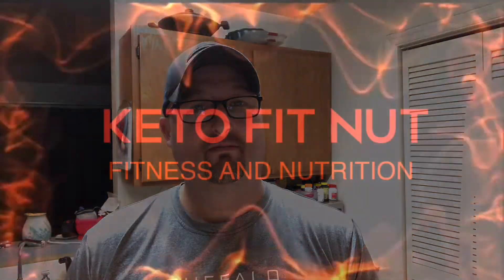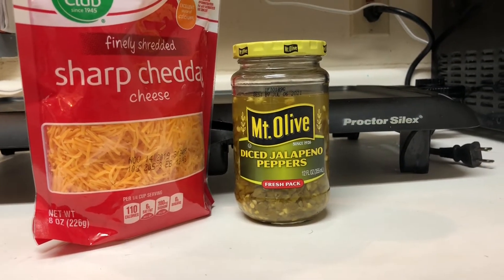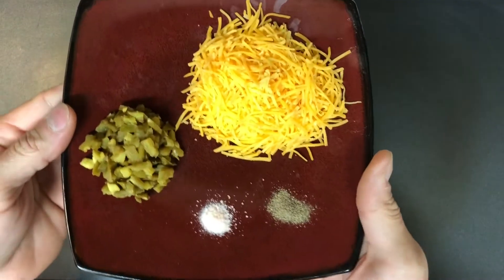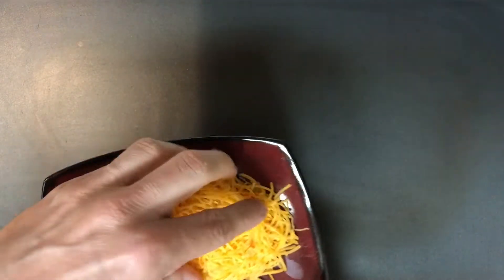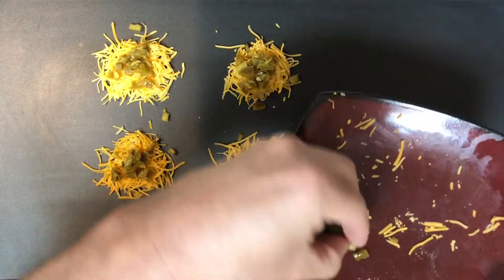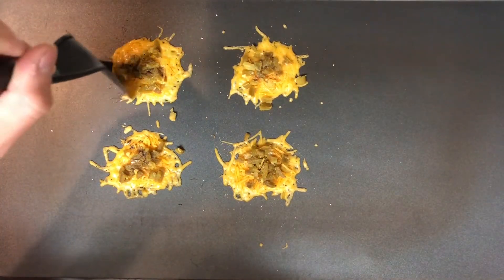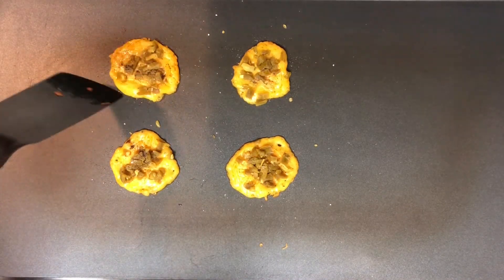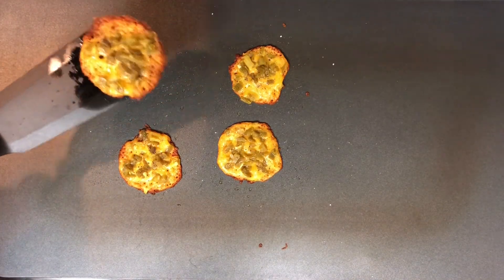Keto Jalapeño Cheddar Cheese Crisp | KetoFitChef Kitchen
Today I’m making a quick snack. There are no Macros for this recipe, since it’s a quick and easy snack.

We are currently doing a 6 Week Battle Rope Program. Combining the intense cardio, with the inclusion of the Keto Diet, Intermittent Fasting And Fasted Cardio.

I am Truck Driving Family Man who who has gone from well over 280 lbs, down to the 220’s thanks to the Ketogenic Diet! My goal is to share my thoughts and experiences on how I was able to lose that weight. I will be making fitness and nutrition video helping people achieve the type of results I have.

Note:
*I am not a Nutritionists, Professional Trainer or Doctor. This information is strictly intended to share how Keto has affected me.